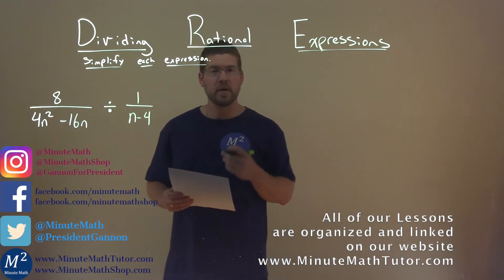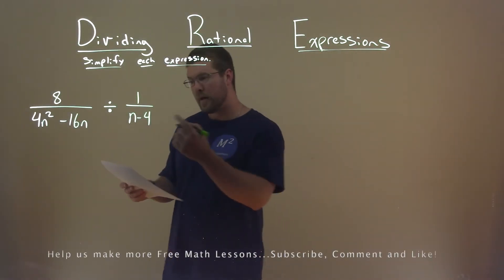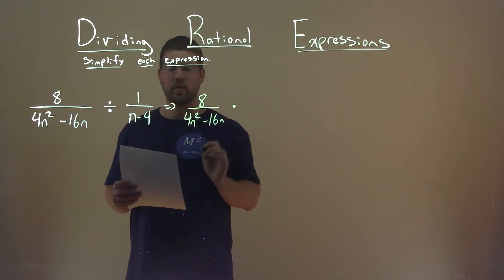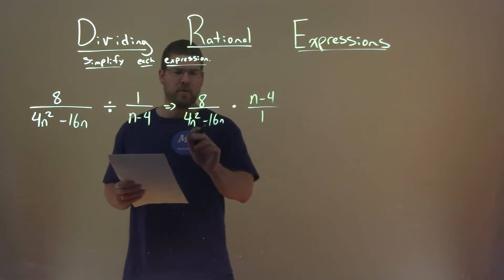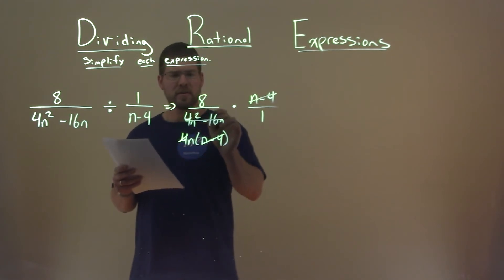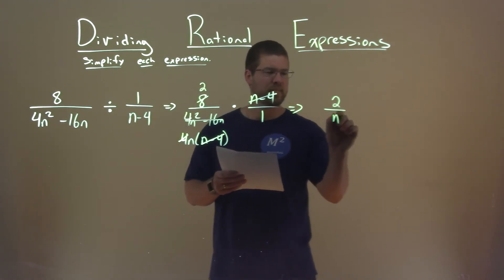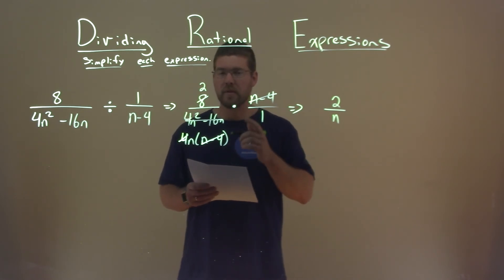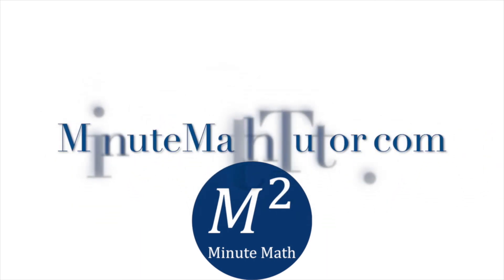Simplify (8/(4n^2-16n))/(1/(n-4))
Simplify (8/(4n^2-16n))/(1/(n-4)). Simplify the expression. In this free online math video lesson on Dividing Rational Expressions we simplify each expression. We learn how to simplify (8/(4n^2-16n))/(1/(n-4)).